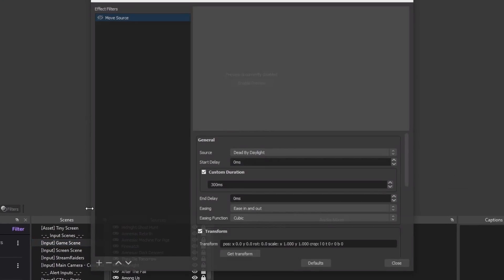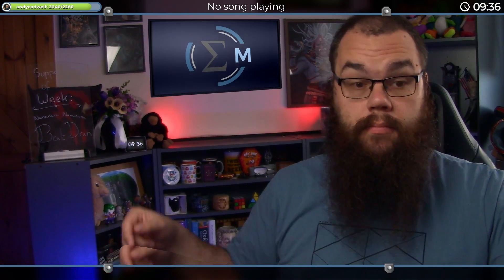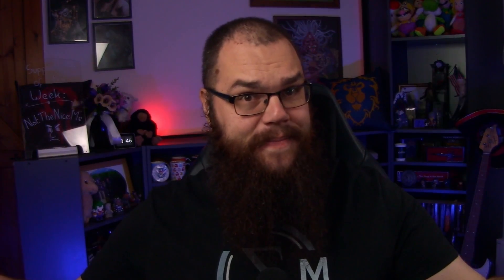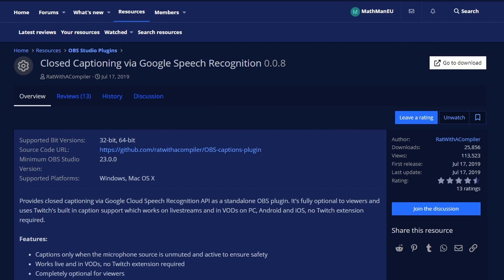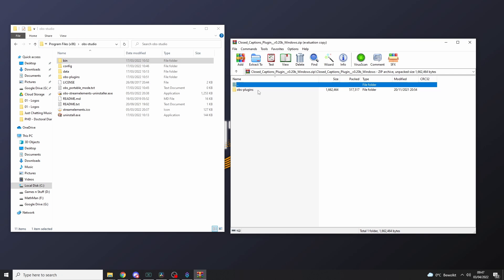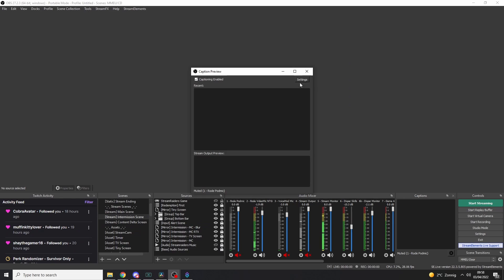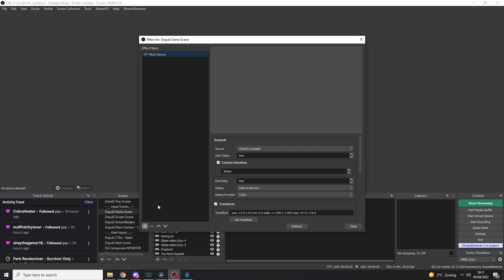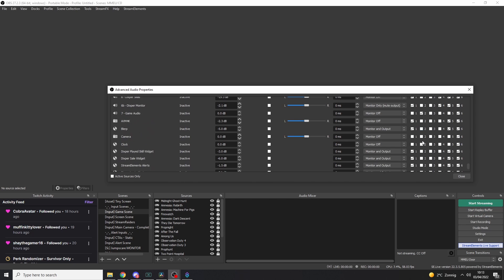5 AMAZING OBS plugins NO Top Streamer can go without!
Are you still using Vanilla OBS?! Then you are MISSING OUT on some AMAZING plugins that can make OBS a CONTENT CREATION SUITE! Go from amateur to pro and record videos while you are live, have amazing transitions, and get the most out of your bots!

What OBS Plugins are you still misisng?
. 53% ⭐ I need better audio!
. 29% ⭐ I want amazing visuals!
. 18% ⭐ Can it just -work-?

One of the caveats in this video are right at the start, because from version 28.0 onwards OBS will have OBS Websocket built into it without the need for a plugin. This means that that particular section may not be for you anymore, but the rest will 100% continue to be amazing for your stream!

🕘 Timestamps:
0:00 Introduction
1:18 OBS Websocket
3:07 Move Transition
5:22 Transition Table
6:19 Close Captioner
9:23 Source Record